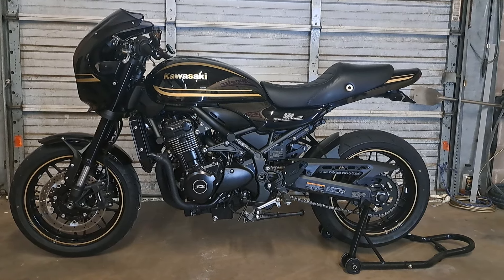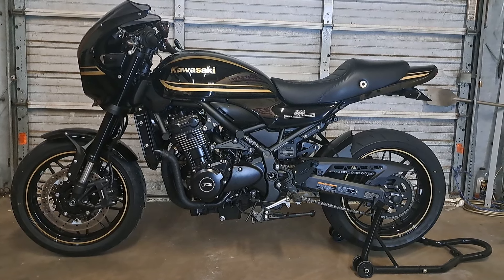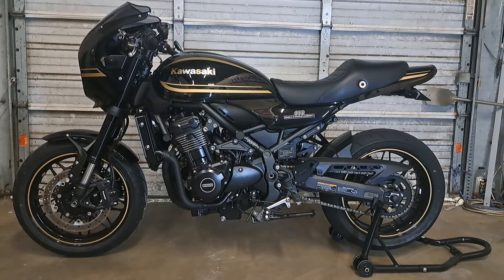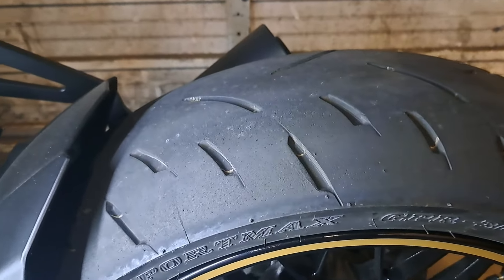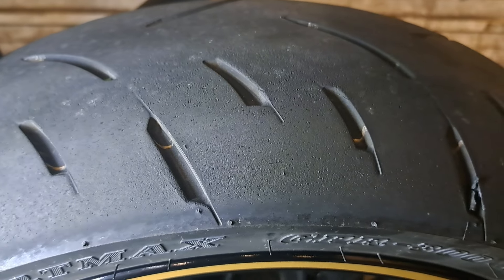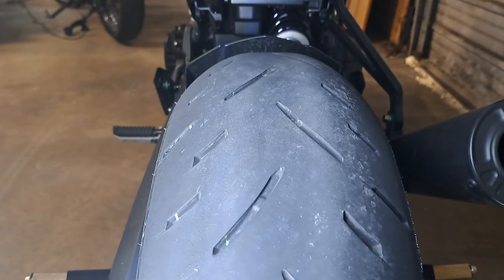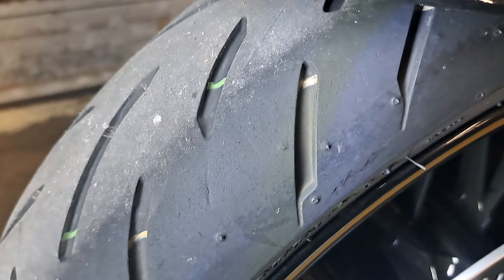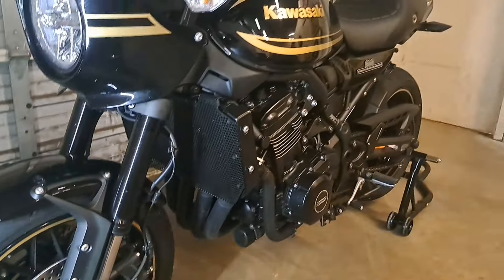Z900 RS. Factory Tires. Are They Any Good?